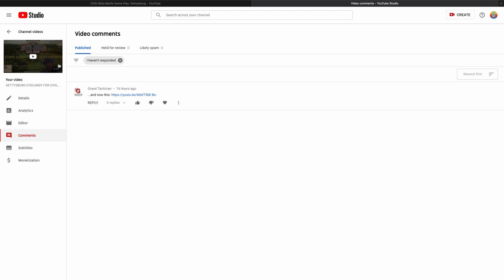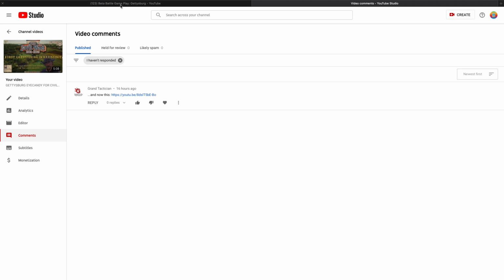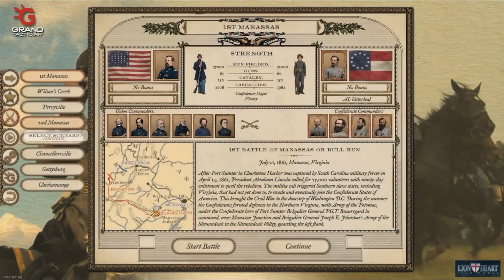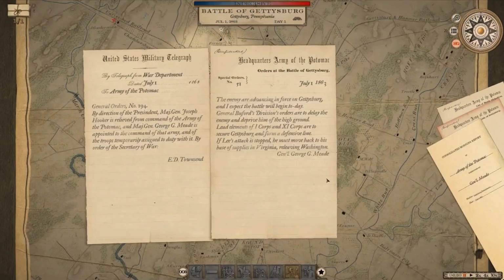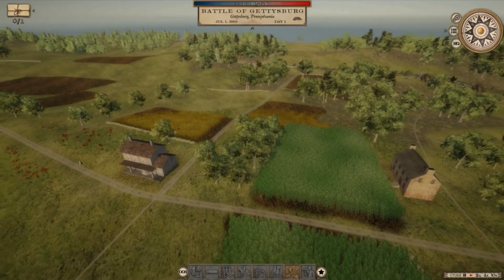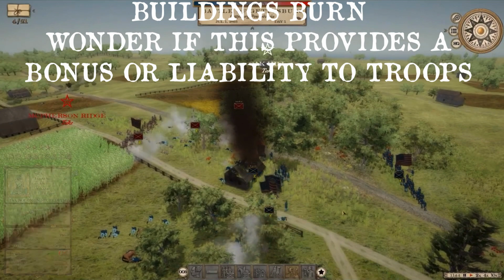Gettysburg Battle Footage from upcoming blockbuster Civil War Game!